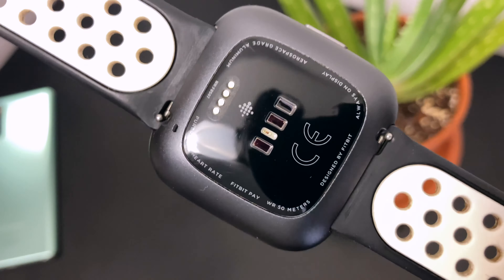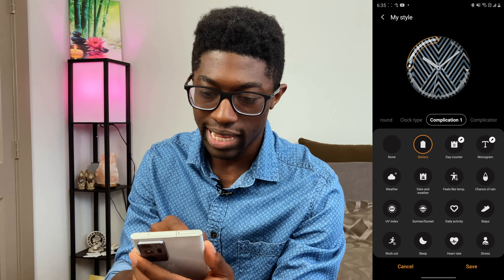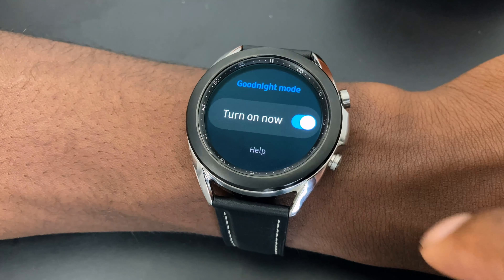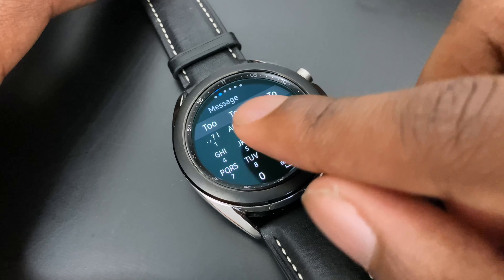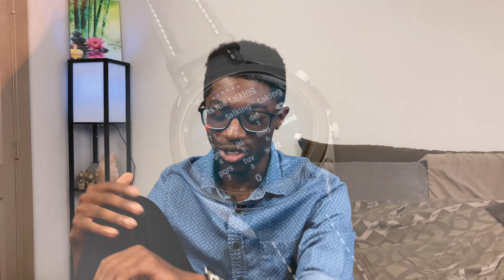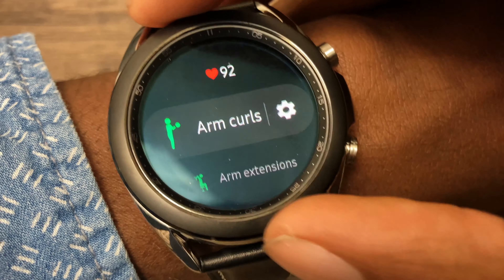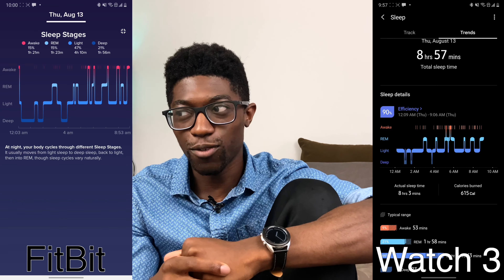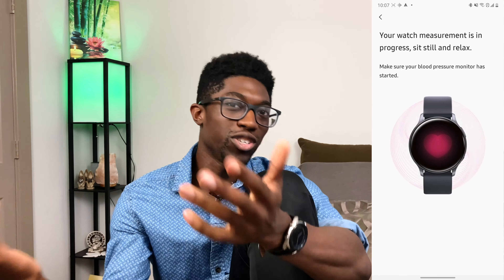Galaxy Watch 3 the Best Android Watch? - Gotta Have It?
Galaxy Watch 3 is the latest smartwatch by Samsung. Compared to the Active 2, is this watch worth it if you value more of a fashion statement? Here's my review of the Samsung Galaxy Watch 3.

Galaxy Watch 3 on Amazon

My Tech & Book Recommendations:

0:00 - Intro
0:10 - Design
0:51 - Watch Faces
2:30 - Notifications
5:25 - Battery Life
6:23 - Health Tracking Features
12:49 - Gotta Have It
15:26 - Outro